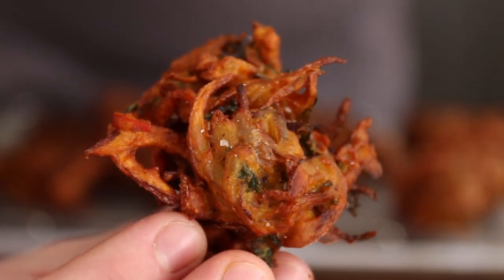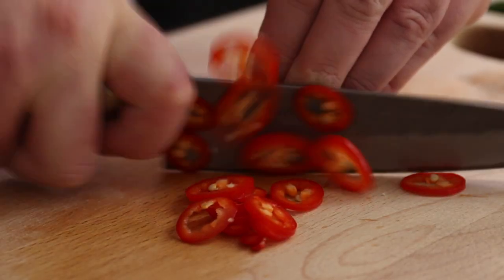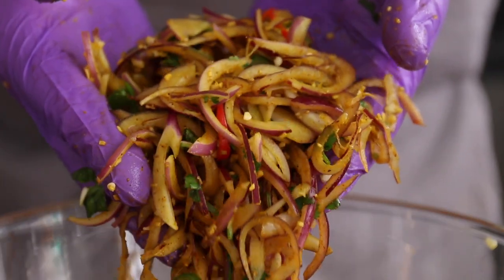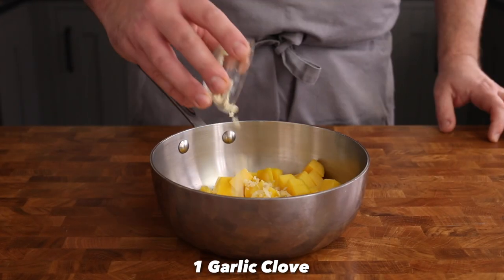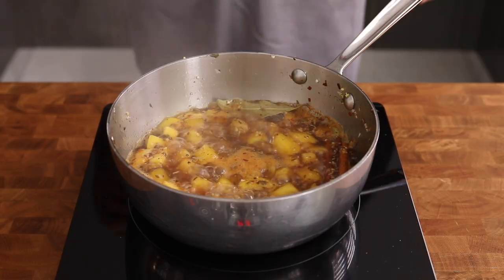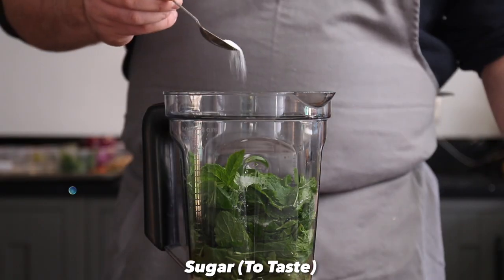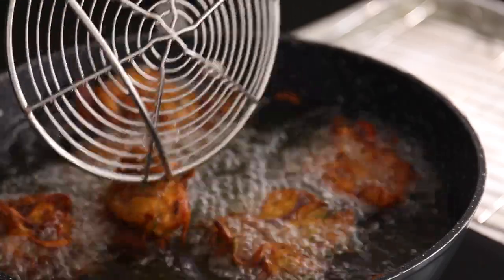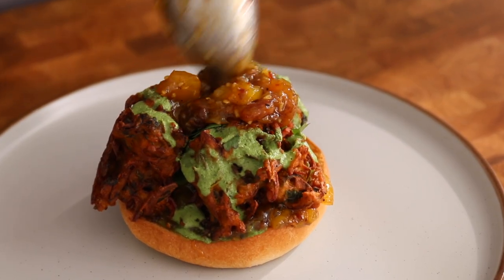Crispy Onion Pakora Burger (with Mango Chutney & Mint Raita)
Today we’re making crispy, spicy onion pakoras. We’ll also be making a cool raita sauce and an incredible Mango chutney. Putting everything together to create a  Burger not to be missed!

Did you like this video and want to show your support?

Onion Pakora Recipe:

3 red onion, thinly sliced
30g ginger, finely grated
3 cloves garlic, finely grated
1 red chilli, finely chopped
1tsp garam masala
1/2tsp turmeric
1/2tsp cumin
1tsp salt
20g coriander, roughly chopped
90g gram flour (chickpea flour)
60g rice or corn flour

Place the sliced onions into a bowl and add the ginger, garlic, chillies, curry powder, salt and coriander and give everything a really good mix together.

Add the gram & rice  flour and mix everything together until the mixture comes together.

Heat a deep fryer to 170ºC and place spoonfuls of the mixture in the hot oil. Cook for 4-5  minutes until rich golden brown and cooked through.

Drain the Pakoras on some kitchen paper, season with salt and serve immediately.

Mango Chutney Recipe:

1 ripe mango, peeled and diced
1 garlic clove, finely chopped
15g fresh ginger, finely diced
150g caster sugar
150ml white wine vinegar
1tsp salt,
½ cinnamon stick
1 bay leaf
3 cardamom pods
1tsp chilli flakes
1tsp cumin seeds
½tsp dried fenugreek leaves
¼tsp ground cloves
½tsp ground nutmeg
½tsp cracked black pepper
20g raisins
1 lime

Peel the mangoes, cut the flesh from the stones and dice. Put the mango into a pan with the garlic, ginger, sugar, vinegar, salt, herbs and spices.

Add the raisins and lime juice and cook over a gentle heat until the liquid has nearly evaporated and the chutney is thick.

Allow to cool slightly and pour into sterilised jars.

Mint Raita Recipe:

250g natural yogurt
30g ginger, chopped
1 garlic clove
1 green chilli, sliced
20g coriander
60g mint leaves
1 lemon, juice
½tsp salt
½tsp sugar
½tsp black pepper

Blend all ingredients in a blender or food processor until smooth. Taste and adjust seasoning and lemon to your liking. Chill until serving.

If you got this far leave a 🤘in the comments, so I know who the real ones are!

CHAPTERS
0:00 Intro
0:09 Onion Pakora Mix
1:12 Mango Chutney
2:03 Mint Raita Sauce
2:25 Frying The Pakoras
2:54 Pakora Burger